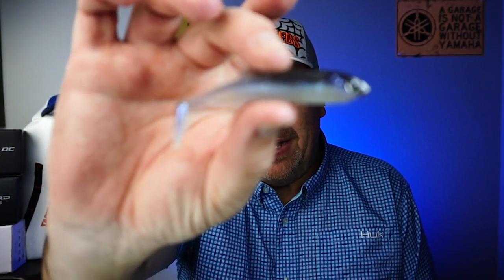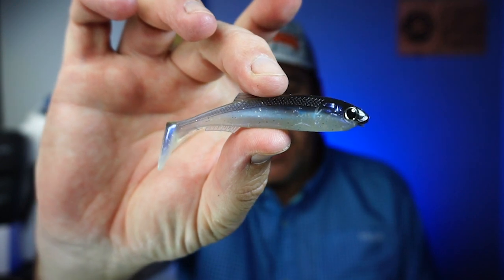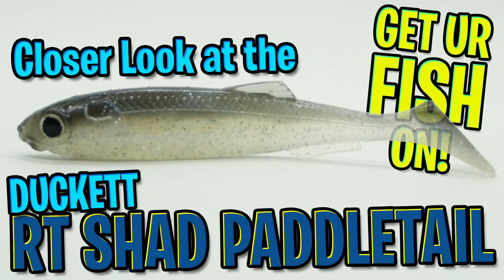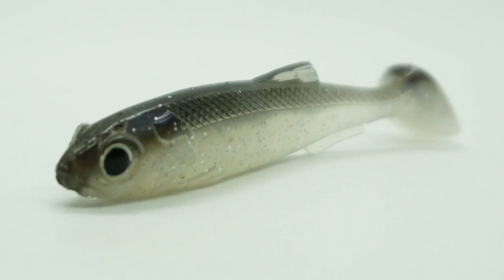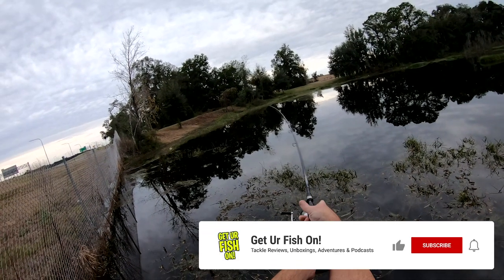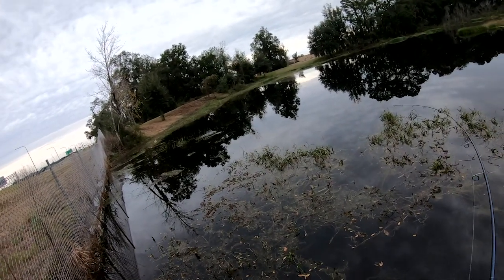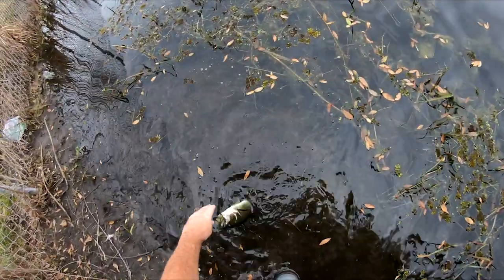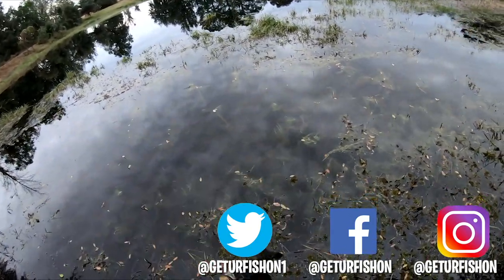Closer Look at the Duckett Fishing RT Shad Paddletail - Bass Fishing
New from Duckett Fishing is the RT (Real Thing) Shad Paddletail bass fishing soft plastic swim bait.  The RT Shad is a highly realistic shad bass fishing lure.  Designed to be a smaller lure to attract those predator fish looking for an easy meal, the RT Shad has great action and will land you more bass. The RT Shad has a side to side body roll and great large thumping tail and hydro dynamic shape that looks just like a smaller shad.